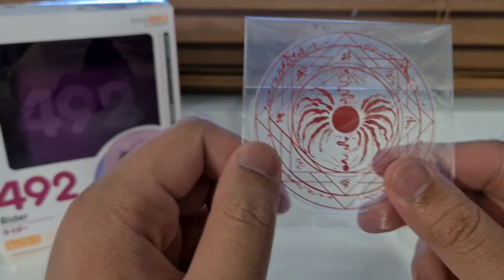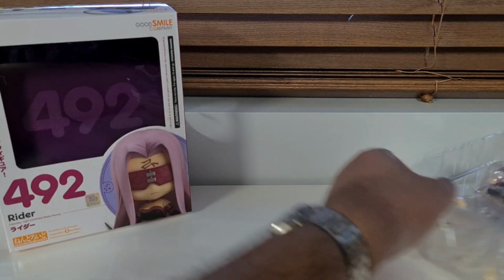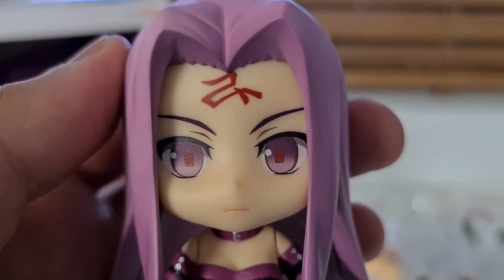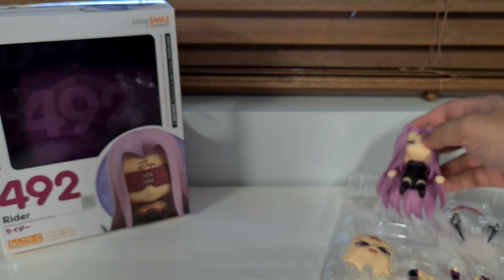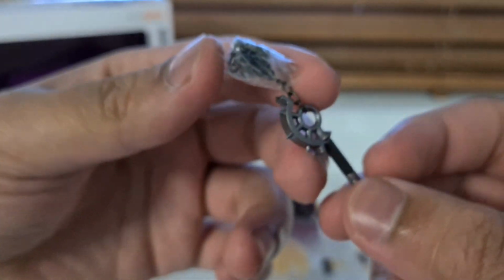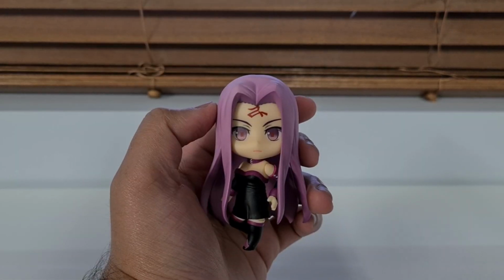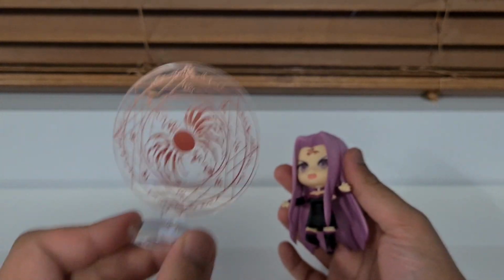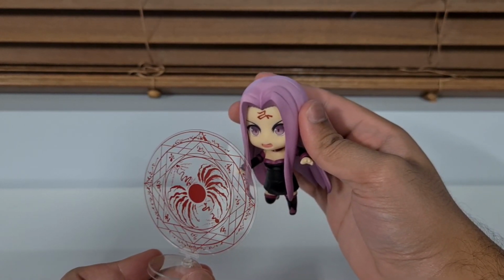Nendoroid 492 Rider Medusa Unboxing Review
She was a one of the harder ones to track down but I'm glad I managed to find her!